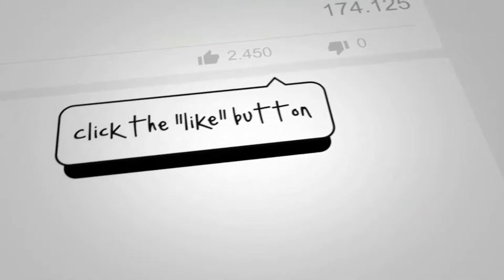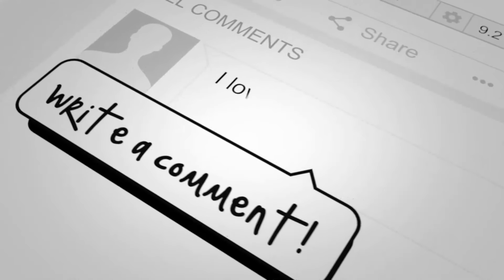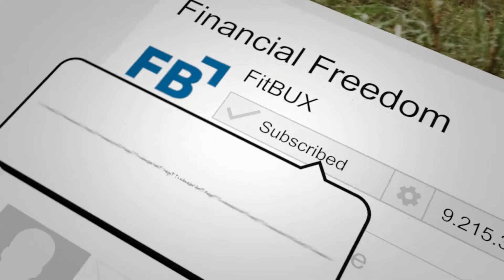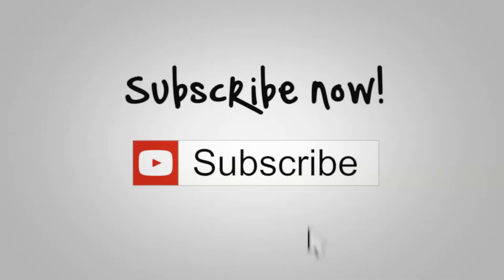Improve Your Financial Plan With These Roth IRA Tips And Tricks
Welcome to our latest financial deep dive, where we explore the dynamic world of Roth IRAs and unveil expert Roth IRA tips and tricks. Whether you're just starting out or looking to optimize your investment approach, this video is packed with valuable insights tailored for the 20-40 age group. Join us as we dissect the essentials of Roth IRA, from investment tips to new rules and beyond.

What You'll Learn:

The four main ways to invest in a Roth IRA and which one to choose.
Should you avoid cash holdings?
How to use the special withdraw features.

Why Watch?

This video is designed not just to inform but to transform the way you think about retirement savings. With actionable tips and insights from a CFA Charterholder, you're stepping into a realm of financial clarity and empowerment. Whether you're saving for a home, planning for the future, or simply aiming to make the most of your Roth IRA, this video is your key to unlocking a wealth of opportunities.

Dive deeper into the world of financial planning and investment with us.
Chapters:

00:00 Intro
01:12 What is a Roth IRA
01:40 The Four Ways To Invest Into A Roth And Which One You Should Choose
05:20 Biggest Tip: You Can Withdraw Without Penalty
06:15 Using A Roth As an Emergency Fund and For IDR Student Loan Repayment
07:09 Using A Roth To Buy A House
08:30 Using a Roth IRA if you file separately or you make too much money
09:30 Self Directed Roth IRA